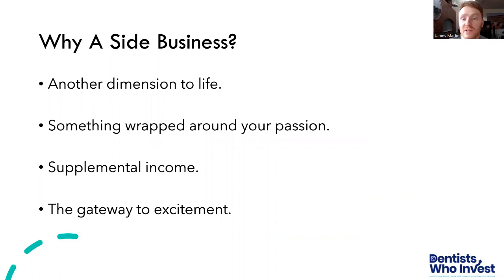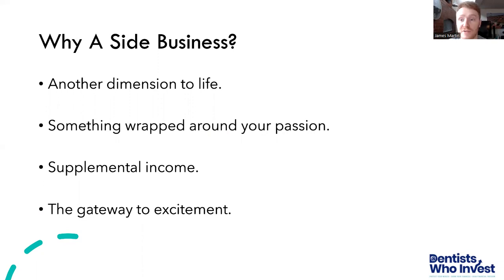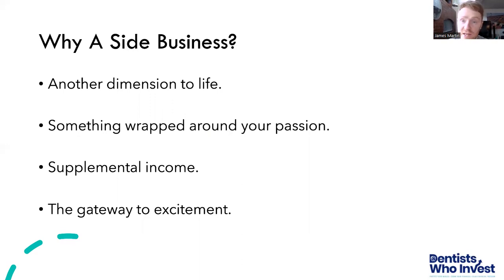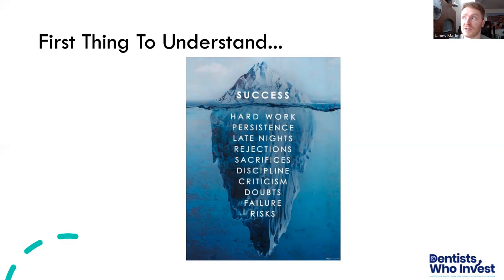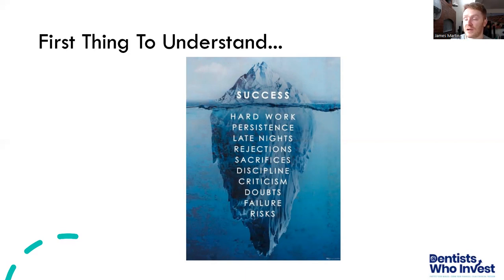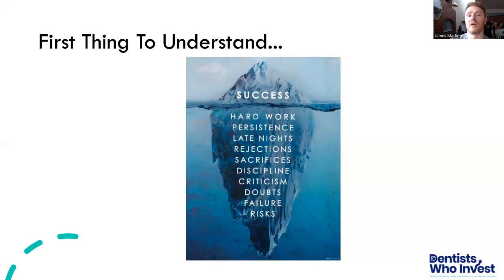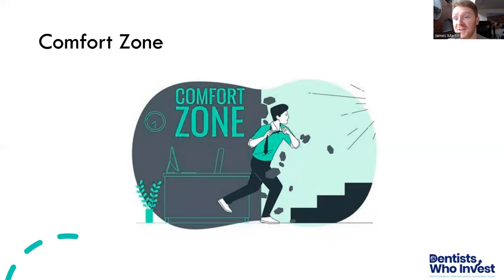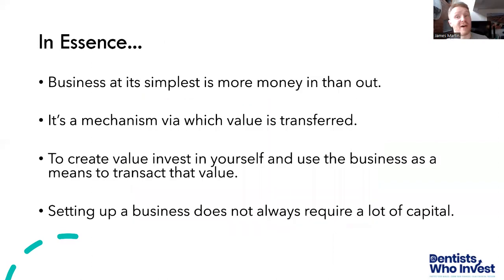Money Mondays - Episode 7 - Starting A Side Gig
Episode 7 of Money Mondays, the series for DENTISTS that will literally put money in your pocket each time you watch a webinar.

In this episode, I will be showing you how to start a side gig and showing you why it's important for having more than one source of income.